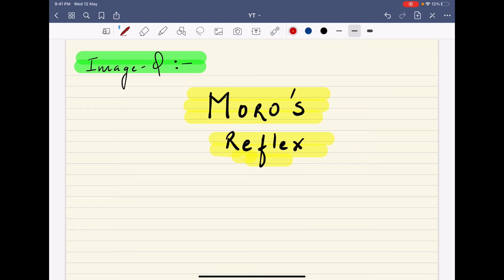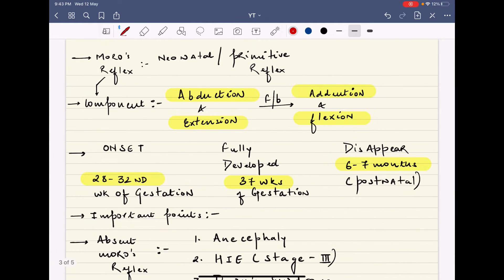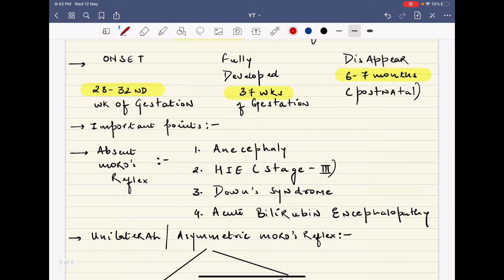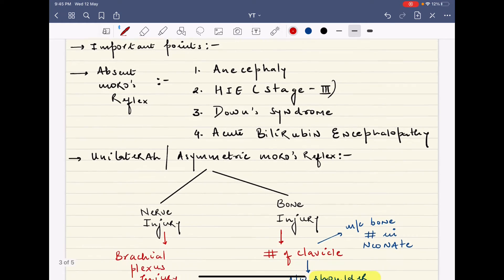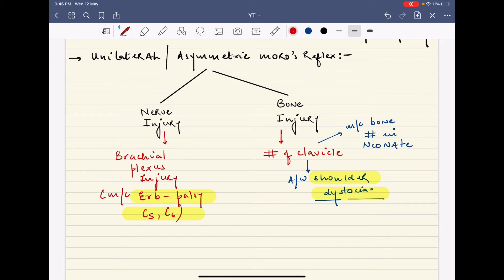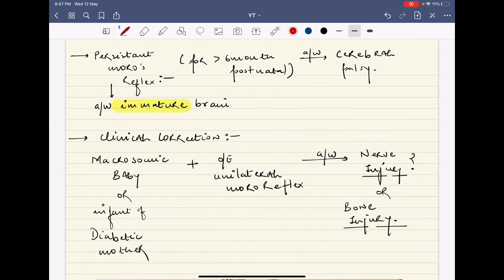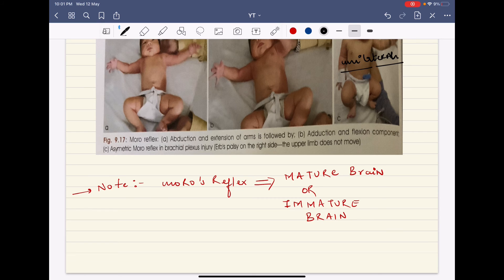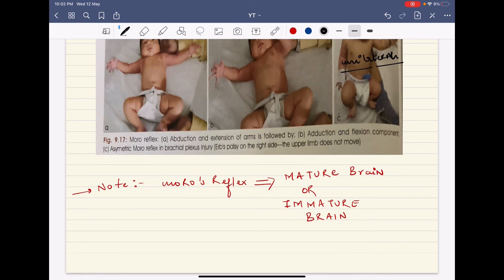NEET/NEXT PG/FMGE | IMAGE Q | Pediatrics - Neonatology | Moro's Reflex